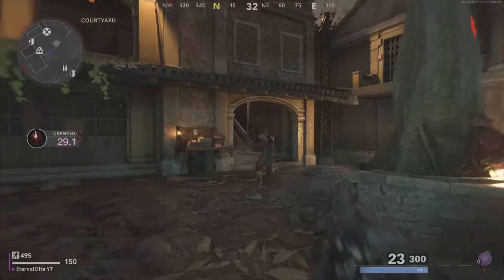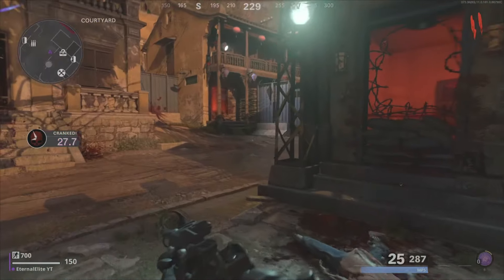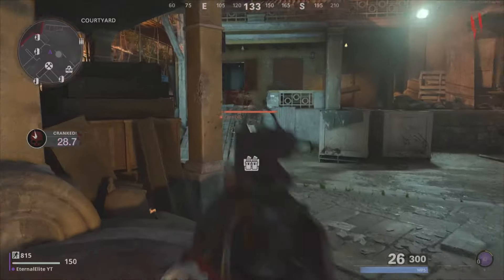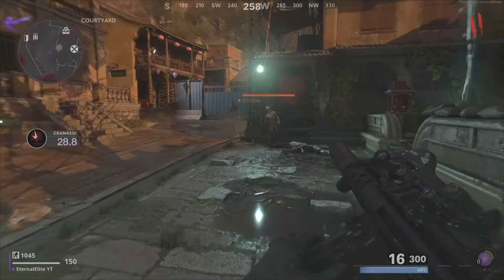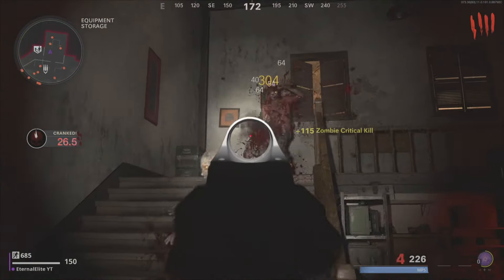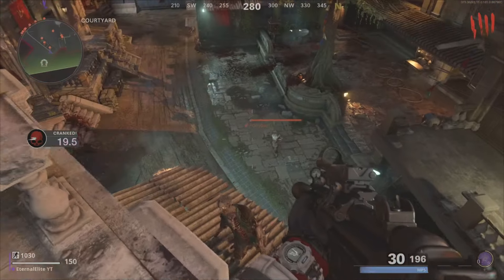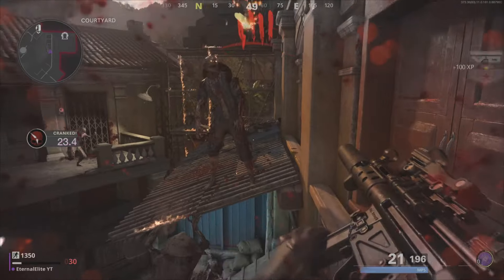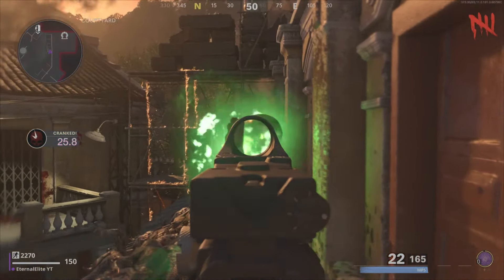*NEW* COLD WAR ZOMBIES UNLIMITED CAMO GLITCH, XP GLITCH AFTER PATCH 1.18 (Solo)